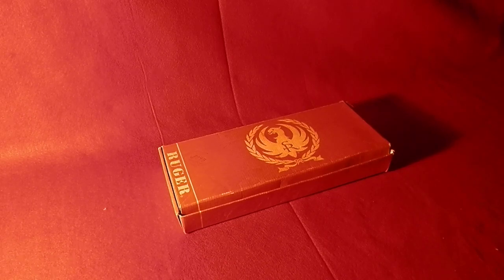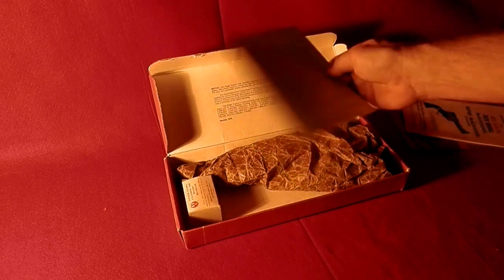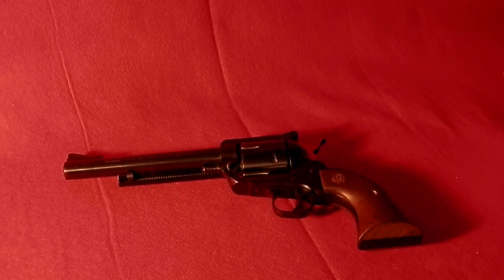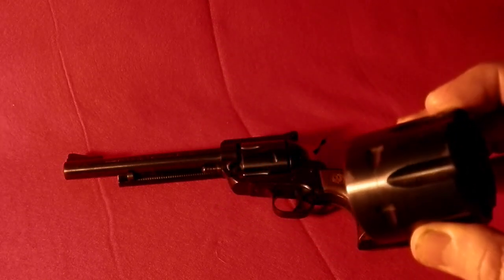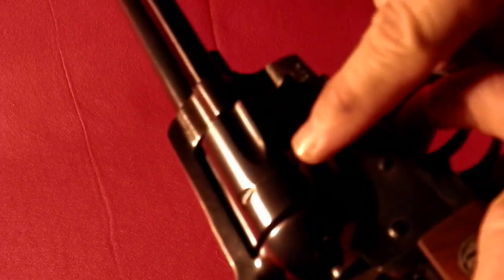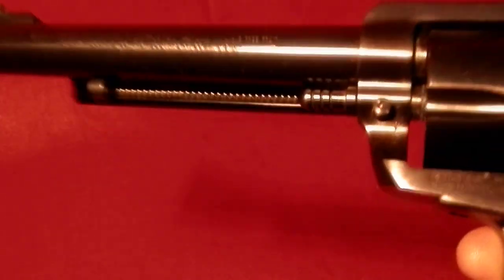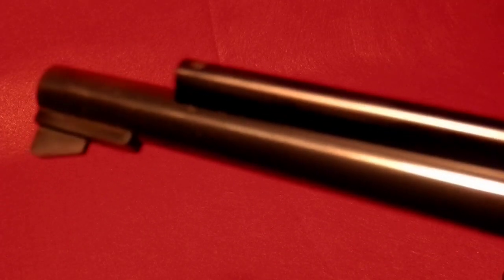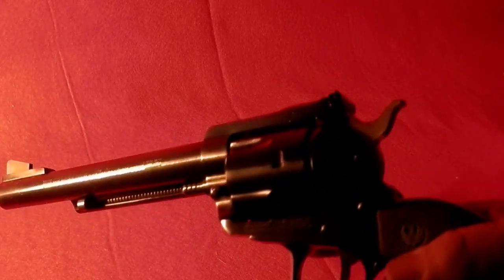Ruger New Model Blackhawk 357/9mm convertible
Ruger New Model Blackhawk 357/9mm convertible Gun in great shape the 9mm cylinder has some small surface rust spots